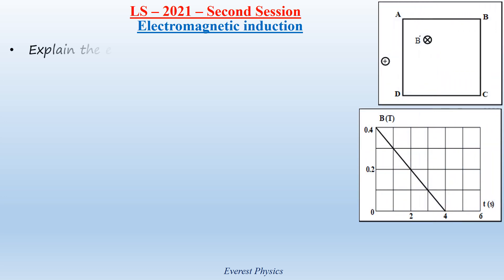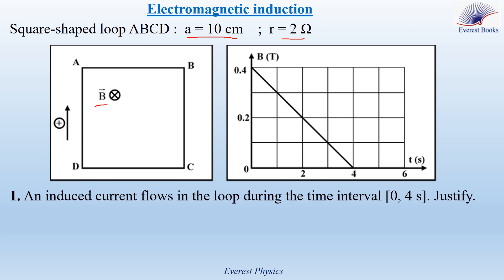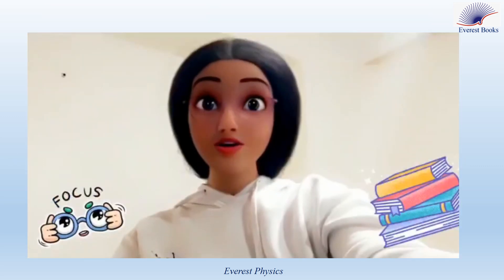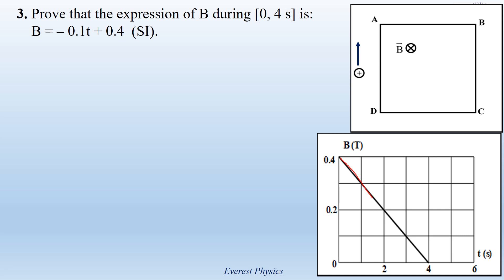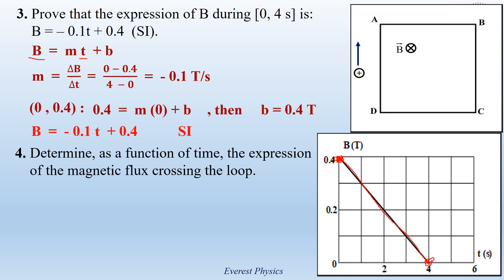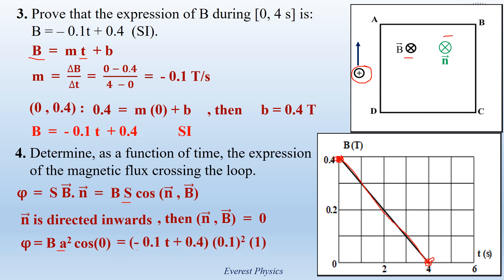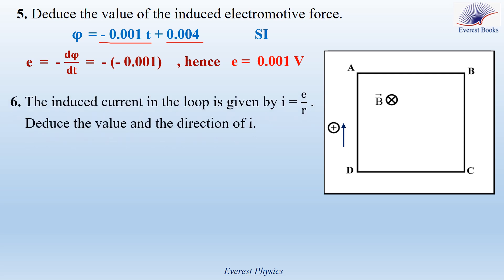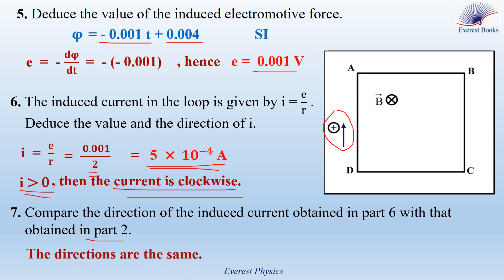Electromagnetic induction - Lebanese Official Exams [LS (2021 - 2)]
In this solved problem, we explain the existence of the induced current in a square-shaped loop, apply Lenz’s law to specify the direction of the induced current, determine the value of the magnetic field as a function of time, determine the magnetic flux crossing the loop as a function of time, calculate the induced electromotive force, and deduce the direction of the induced current from Faraday’s law.